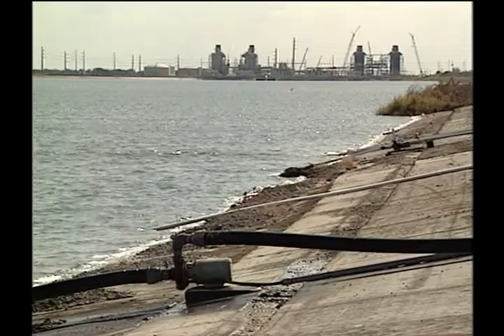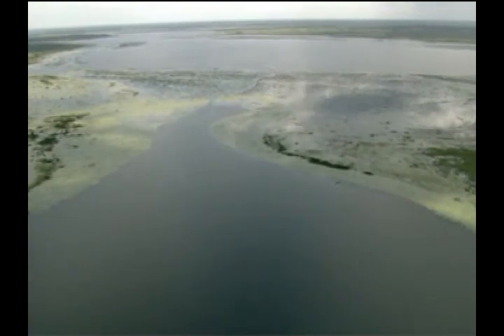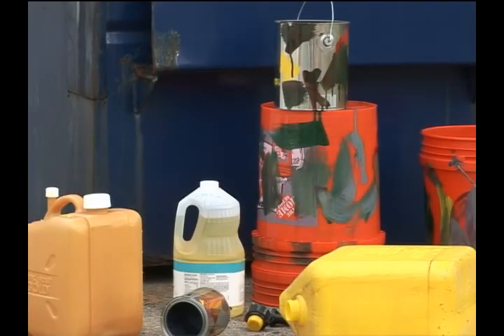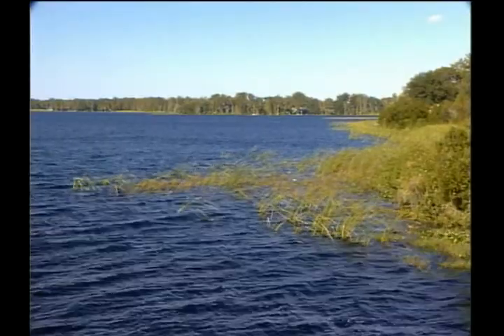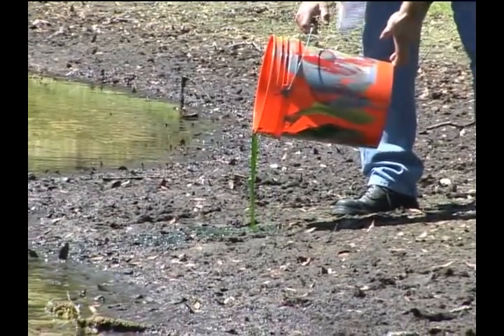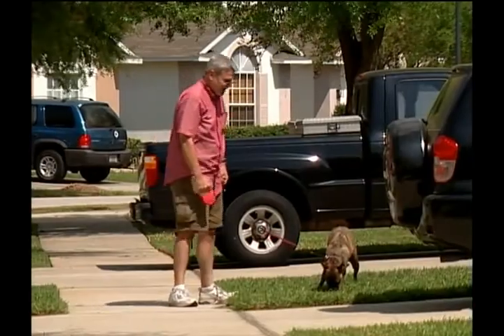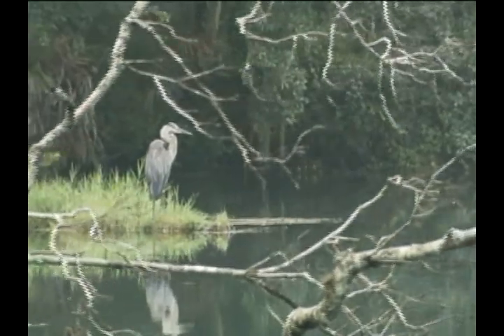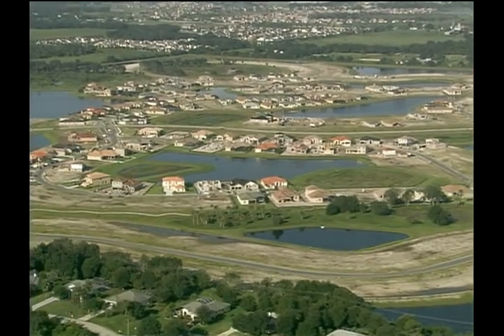Preserving Our Waterways Part 2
Water pollution is everyone's problem. It can impact our quality of life. Learn about pollution and what you can do to reduce your personal pollution loading.